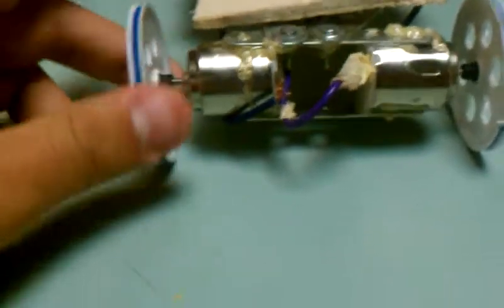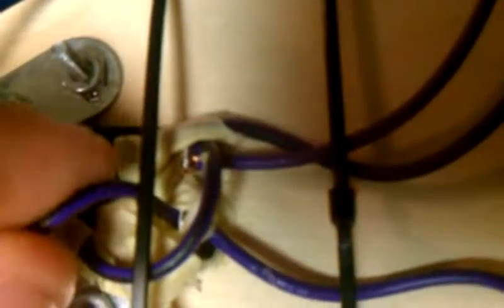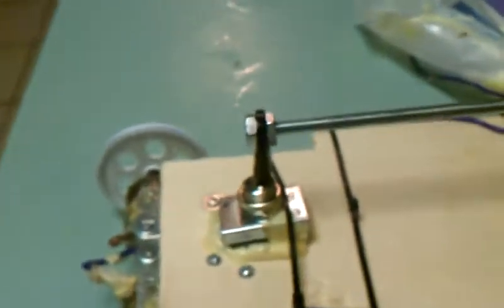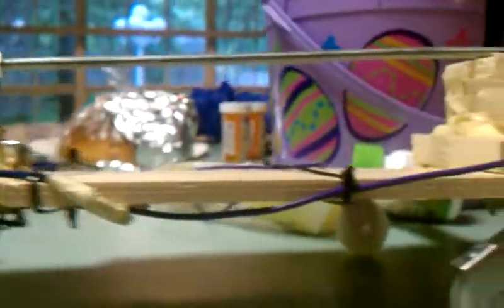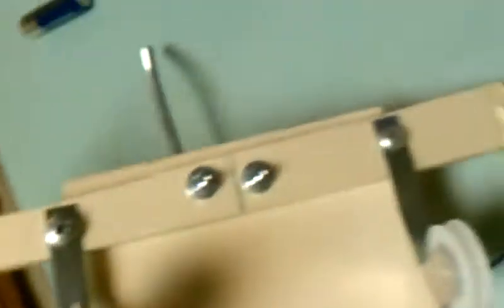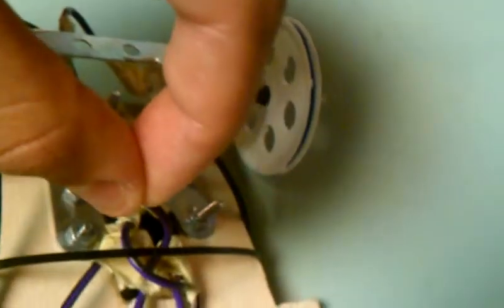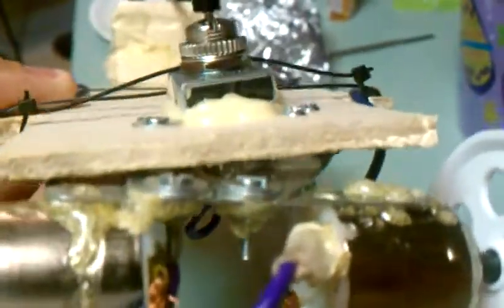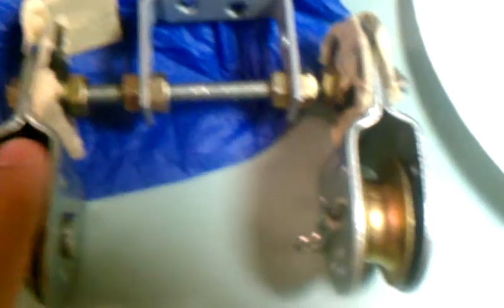basic set up for a trolly car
physics project 11th grade physics